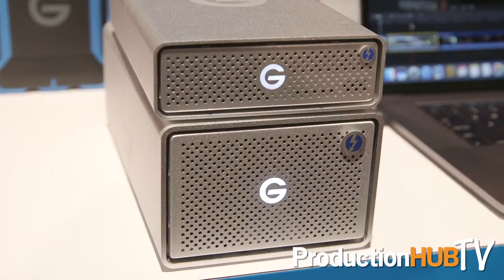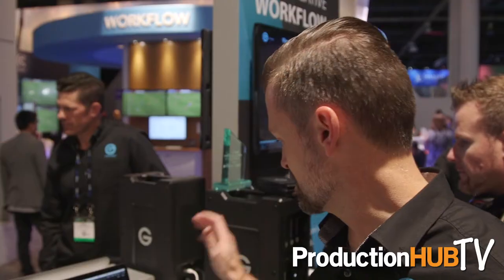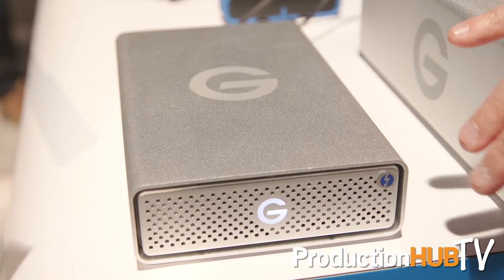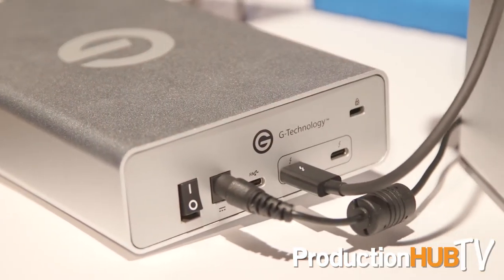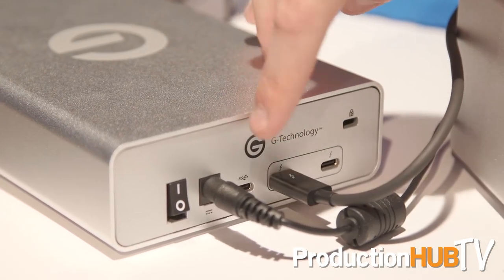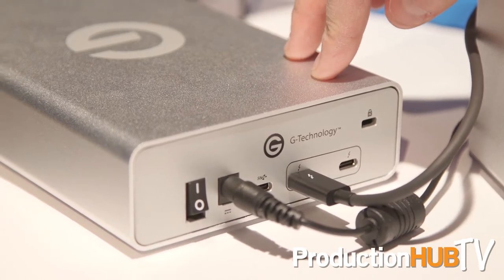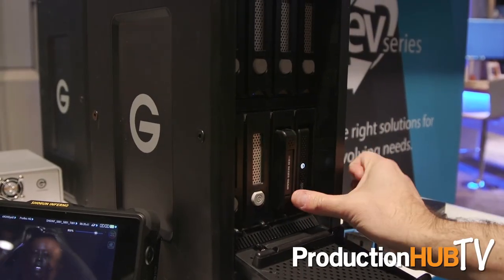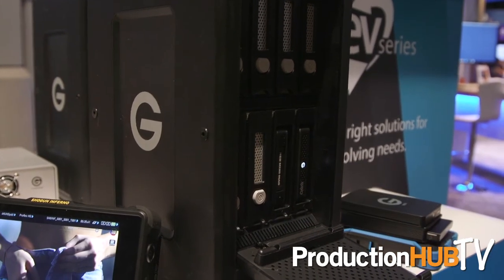G-Technology Adds Thunderbolt 3 & USB-C Connectivity to Their Portfolio at NAB 2017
An interview from the 2017 National Association of Broadcasters Convention in Las Vegas with Greg Crosby of G-Technology. From storing, transferring, editing and distributing content, G-Technology makes the workflow simpler, better and faster. G-Technology's high-performance portable and desktop drives, flexible transfer/edit solutions and fast RAID systems are all built for professional content creation environments where performance and reliability are paramount. In this interview Greg talks with us about upgrades to its award-winning G-Technology product lines, including the addition of Thunderbolt™ 3 and USB-C™ connectivity technologies. The upgrades optimize the speed and performance of these drives, meeting the growing needs of creative professionals who are capturing and transferring vast amounts of high-resolution content.

G-DRIVE with Thunderbolt 3 (available now up to $699.95 MSRP for 10TB, with 12TB available next quarter for $799.95 MSRP) – Designed for creative professionals in mind, the high performance storage solution features dual Thunderbolt 3 ports and a USB-C port (supports USB 3.1 Gen 1). Users can conveniently daisy chain up to five additional devices, allowing them to keep connected to multiple drives and quickly move HD videos and 4K footage through a single connection. With capacities up to 12TB, heavy workloads and mission-critical data users have peace of mind with the long-lasting reliability of the HGST-brand Ultrastar® 7200RPM Enterprise-class hard drive inside.

G-RAID with Thunderbolt 3 (available June in up to 20TB and next quarter with up to 24TB for $1999.95 MSRP) – This high-performance, removable dual-hard drive RAID 0, 1 or JBOD storage system features Thunderbolt 3, USB 3.1 Gen 2, HDMI® 2.0, along with the ability to plug in 4K 60 HDR displays and editing tools, allowing creative professionals to quickly access, browse, edit, and backup digital libraries. Removeable Ultrastar 7200RPM Enterprise-class drives allow flexibility and reliability that is suitable for the most demanding creative projects, including multi-stream HD, 2K, 4K, and HDR video workflows.

G-SPEED Shuttle XL with Thunderbolt 3 (available June in up to 80TB and next quarter with up to 96TB for $10,199.95 MSRP) – Able to handle demanding multi-stream workflows of 4K and beyond, both on location and in the studio, the G-SPEED Shuttle XL with Thunderbolt 3 offers hardware RAID 0, 1, 5, 6,10, and 50 configurations in an 8-bay transportable solution. Equipped with Ultrastar Enterprise-class hard drives for enhanced reliability and transfer rates up to 2000MB/s*, creative professionals have the ultimate storage solution for demanding video workflows and high-capacity storage.

G-SPEED Shuttle XL with ev Series bay adapters (available next quarter with up to 72TB for $7,799.95 MSRP) – Similar to the G-SPEED Shuttle XL with Thunderbolt 3, the integrated ev Series bay adapters improve workflow options and productivity by enabling cross-functionality with all ev Series drives. Designed with two ev Series bay adapters for use with ev Series drive modules and ev Series readers, users can experience enhanced reliability coupled with fast transfer rates up to 1500MB/s.